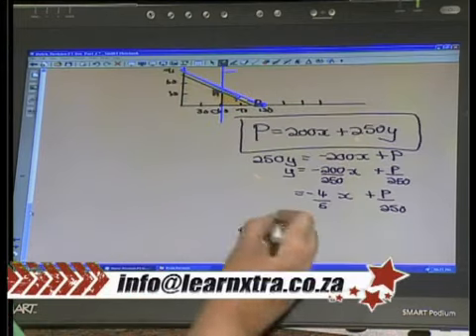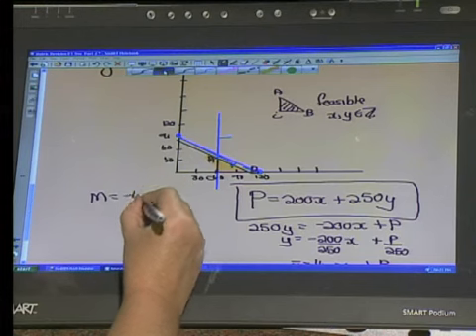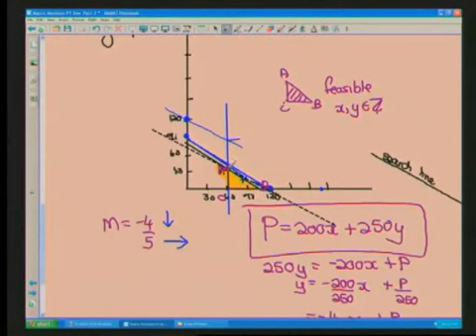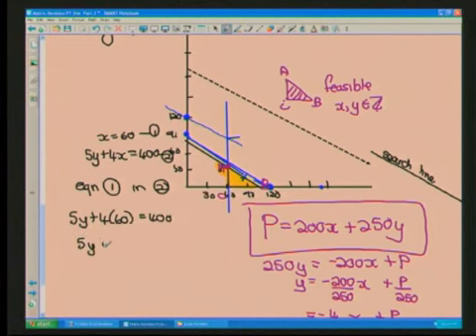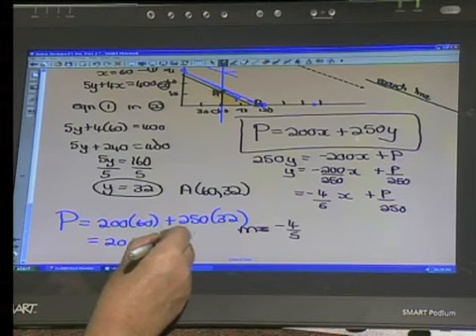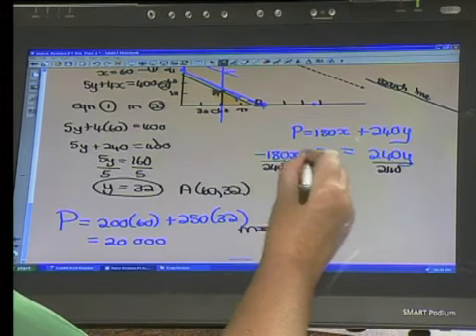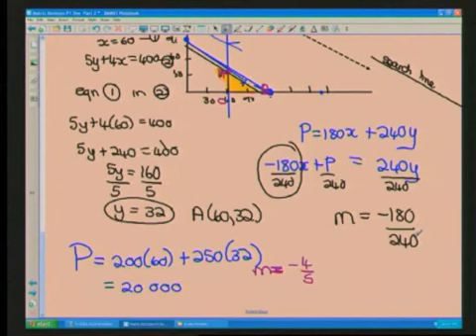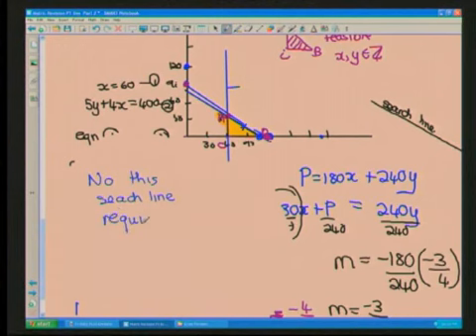Exam Revision Sept 2010 - Maths Paper 1 - Question 9